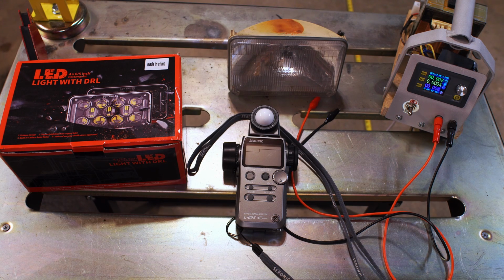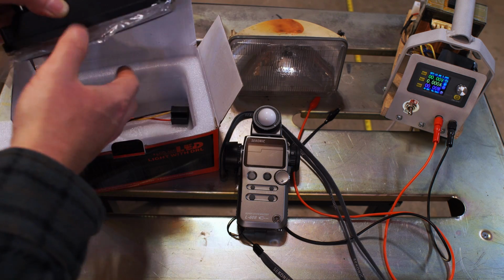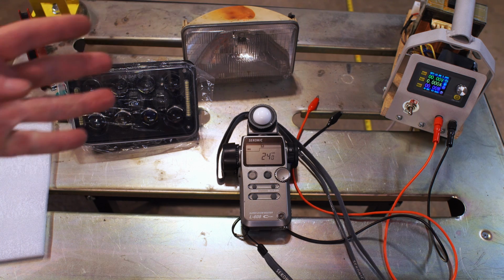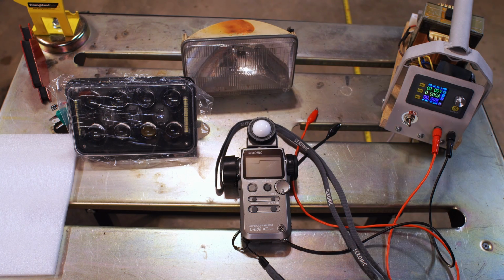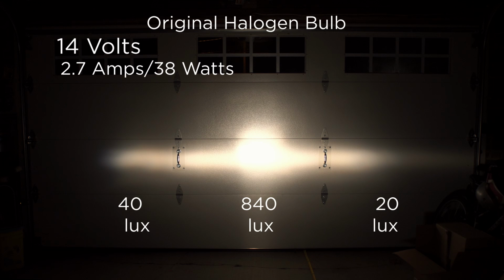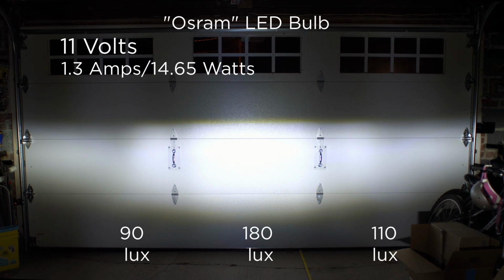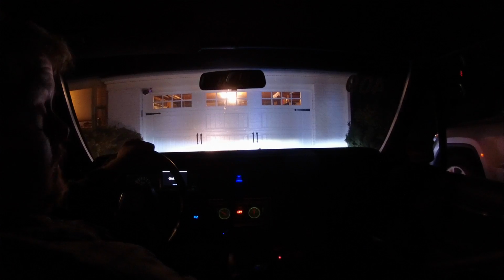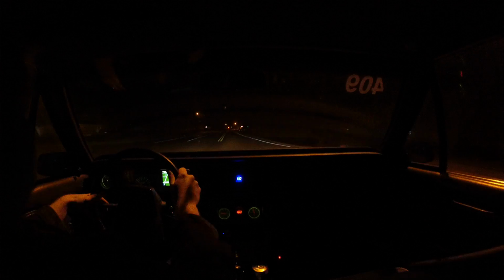Osram 4x6 LED Headlight Review & Test Drive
An honest and thorough review of the Osram 4x6 headlight set.  I bought these from Amazon

If you don't have the time to watch the whole thing, comparison shots with data start at 19:18, and the test drive starts at 12:50.  High beams were turned on at 16:28 and 17:10.